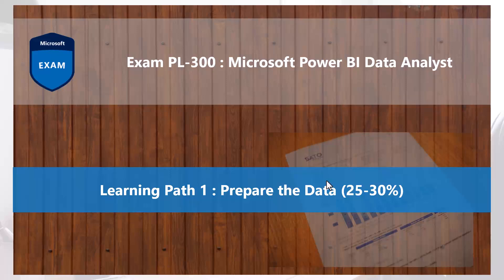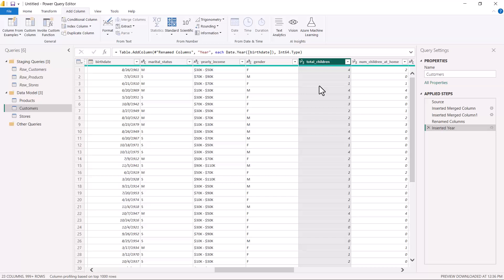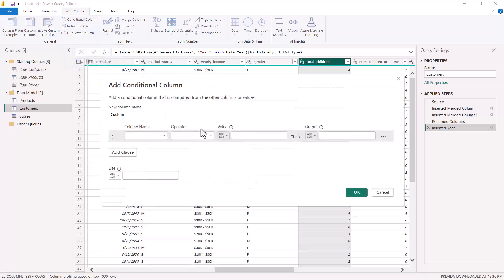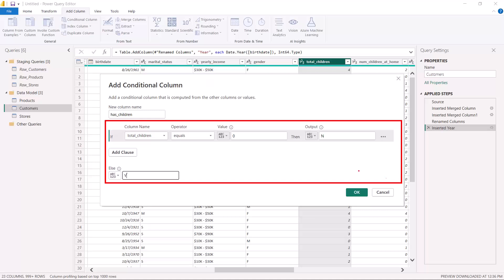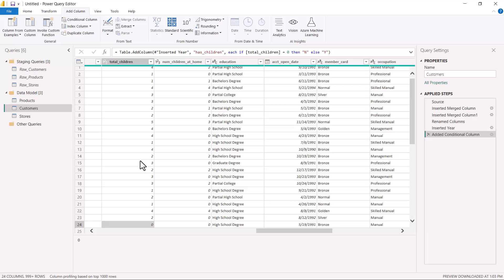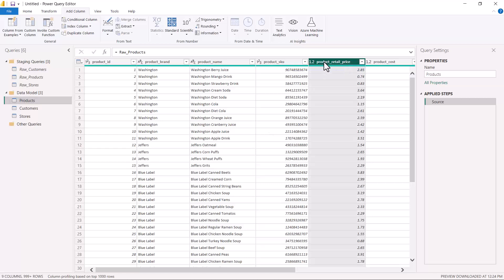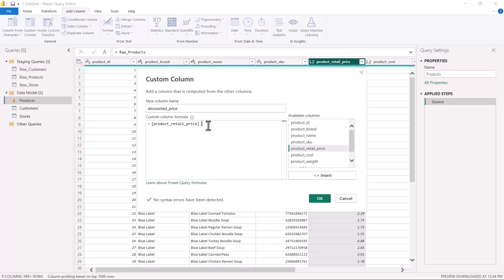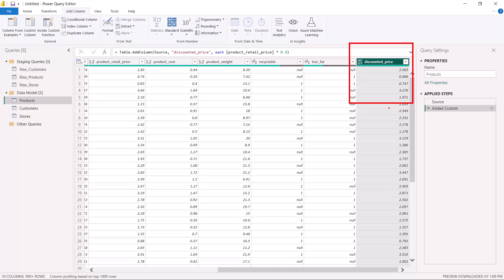17. Crack the Power BI PL-300 Exam Preparation - Create and Transform columns - Part 2